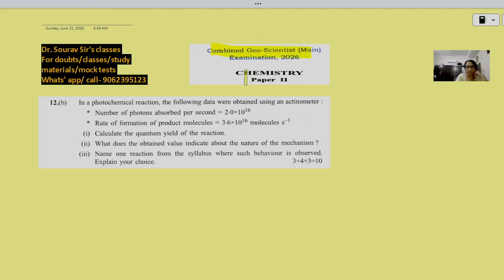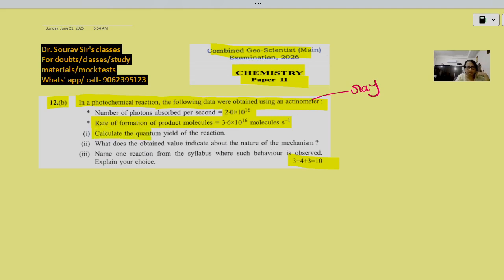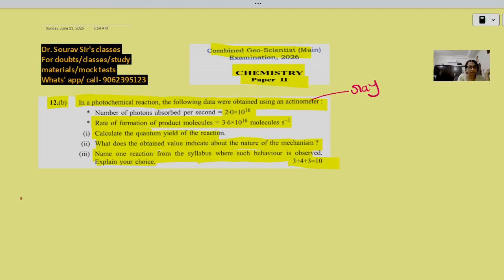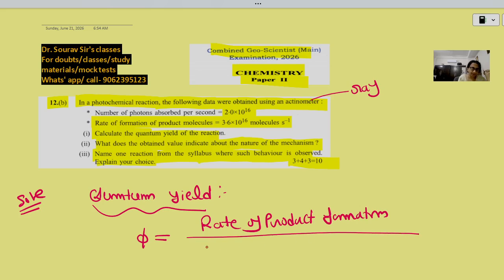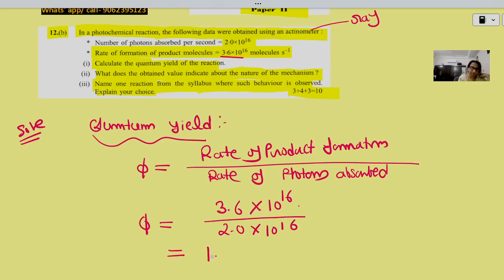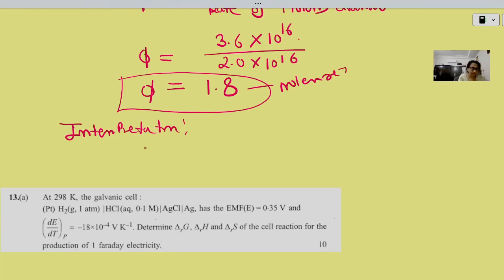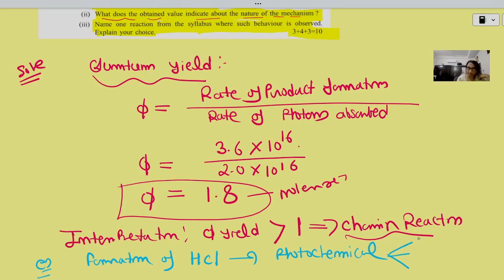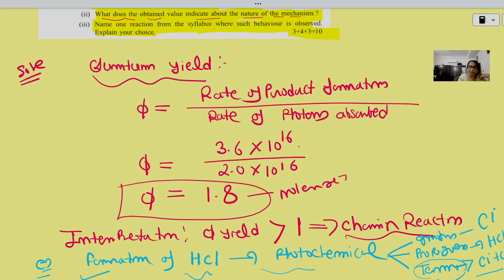Master Combined Geo-Scientist Main Chemistry Paper II Solutions | Complete Strategy#GeoScientistExam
Welcome to this comprehensive solution session for the Combined Geo-Scientist Main Chemistry Paper II Examination. This lecture is specially designed to help aspirants understand the examination from an examiner's perspective through detailed paper discussion, complete question solutions, conceptual explanations, and smart approach strategies.

Rather than simply solving the questions, this session explains the logic behind every answer, discusses alternative solving methods, highlights frequently tested concepts, and demonstrates how to approach difficult questions under examination conditions. Every explanation is designed to strengthen conceptual understanding while simultaneously improving speed, accuracy, and confidence.

This lecture is extremely beneficial for candidates preparing for the Combined Geo-Scientist Main Examination, UPSC Chemistry examinations, Geological Survey recruitment examinations, postgraduate entrance examinations, research entrance tests, and other competitive examinations involving advanced Chemistry.

The discussion covers important areas including Physical Chemistry, Organic Chemistry, Inorganic Chemistry, Analytical Chemistry, Instrumental Analysis, Coordination Chemistry, Thermodynamics, Electrochemistry, Chemical Kinetics, Spectroscopy, Quantum Chemistry, Solid State Chemistry, Surface Chemistry, Environmental Chemistry, Polymer Chemistry, Reaction Mechanisms, Named Reactions, Bioinorganic Chemistry, Molecular Structure, Chemical Equilibrium, Atomic Structure, and Numerical Problem Solving.

In every solution, emphasis has been placed on concept building instead of memorization. Students will learn how to identify key information in lengthy questions, eliminate incorrect options, manage examination time efficiently, avoid common mistakes, and develop an effective answering strategy.

This session includes:

✔ Complete Paper II Solutions

✔ Detailed Concept Explanation

✔ Smart Examination Strategy

✔ High Scoring Methods

✔ Alternative Solving Approaches

✔ Formula Revision

✔ Important Theory Revision

✔ Exam-Oriented Learning

✔ Concept-Based Preparation

One of the biggest advantages of solving complete examination papers is understanding the examiner's expectations. Through this lecture, students will recognize recurring patterns, identify important chapters, understand question difficulty, and improve their overall examination temperament.

Every question has been solved systematically with proper reasoning so that aspirants can confidently attempt similar questions in future examinations. The explanations also include shortcut methods wherever applicable without compromising conceptual clarity.

This lecture is suitable for:

• Combined Geo-Scientist Aspirants

• UPSC Chemistry Candidates

• Research Aspirants

• University Students

• Teaching Aspirants

• Chemistry Faculty Examination Candidates

Students are strongly encouraged to pause the video before every question, attempt it independently, and then compare their approach with the detailed explanation. This method greatly improves analytical thinking and examination confidence.

Regular practice of previous examination papers remains one of the most effective strategies for achieving success. Combined with continuous revision and conceptual understanding, it significantly increases the probability of scoring exceptionally well in competitive examinations.

Subscribe to the channel for complete paper discussions, concept clarification sessions, previous year paper solutions, strategy lectures, mock tests, revision classes, numerical practice sessions, interview guidance, and advanced Chemistry learning resources.

Your support helps us continue producing high-quality educational content for Chemistry aspirants across India.

Join us for comprehensive preparation through structured learning, expert guidance, regular practice sessions, conceptual teaching, previous year paper analysis, and examination-oriented training.

Keep learning, stay consistent, revise regularly, solve more papers, and strengthen your concepts. Success in the Combined Geo-Scientist Main Chemistry Examination comes through disciplined preparation, conceptual clarity, strategic practice, and continuous improvement.